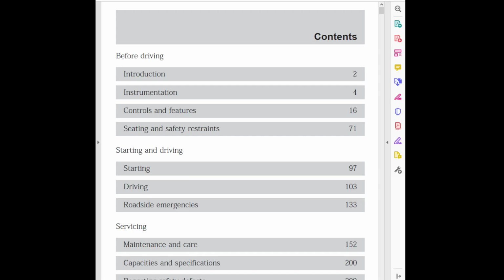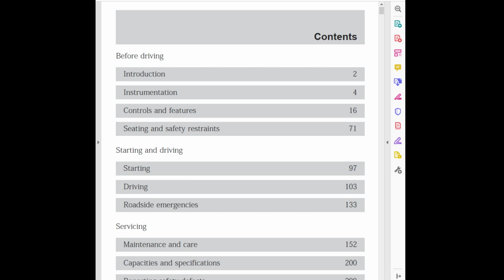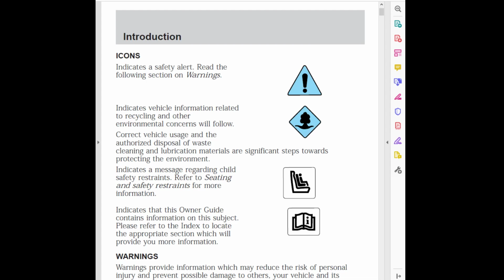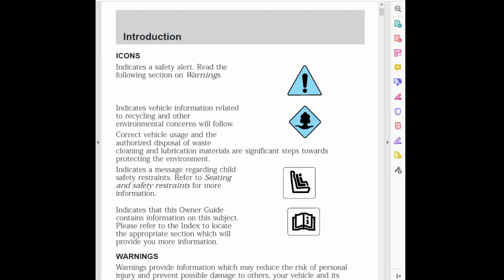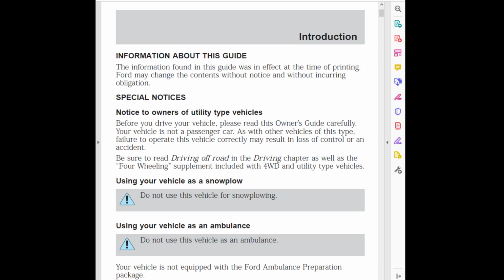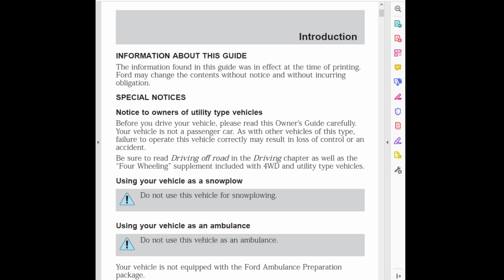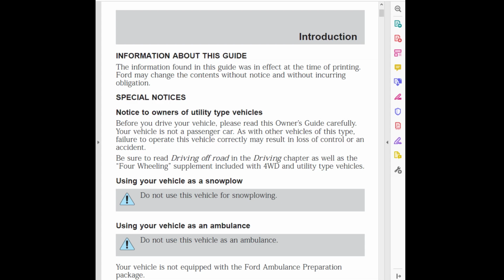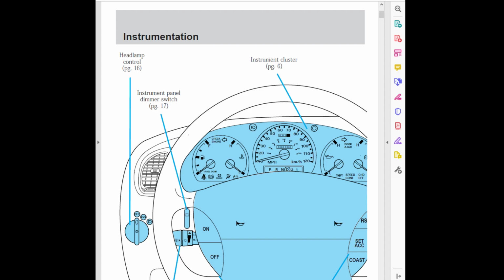1999 Ford Ranger Owners Manual